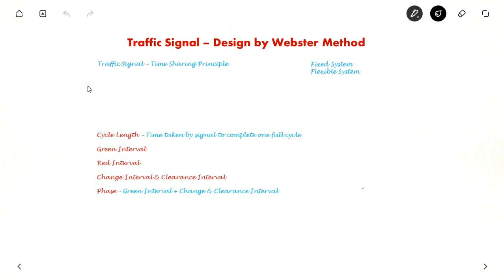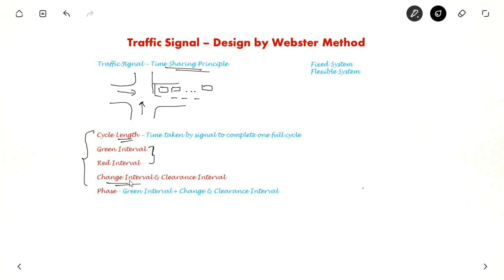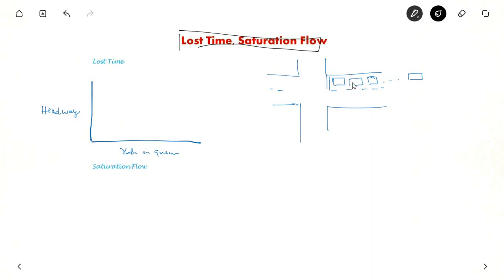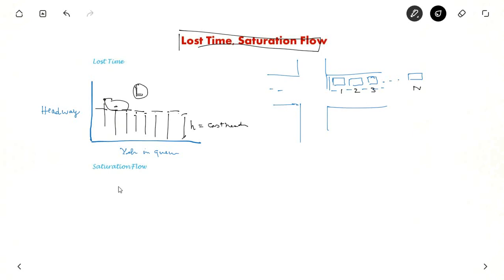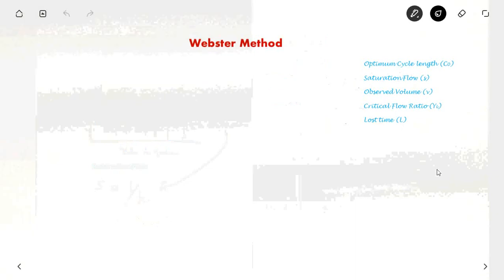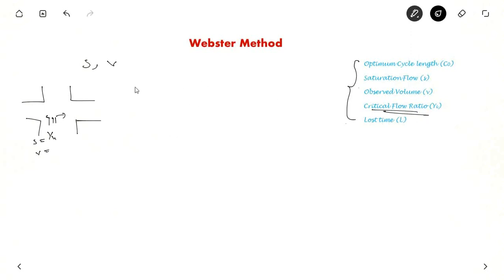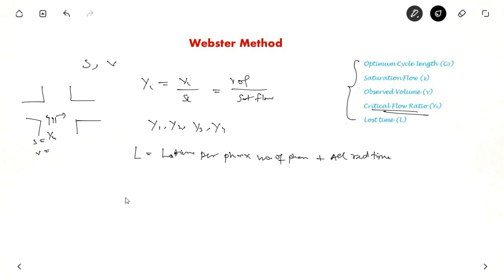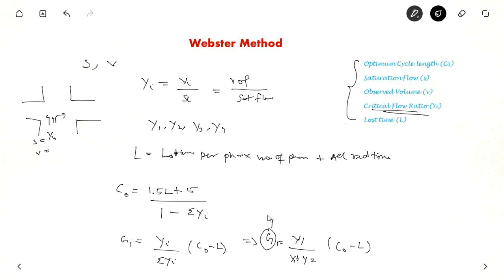Traffic Signal Design - Webster Method | Transportation Engineering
I have explained in detail Webster Method of Traffic Signal Design and the terms used in signal design.
The blog is being updated currently